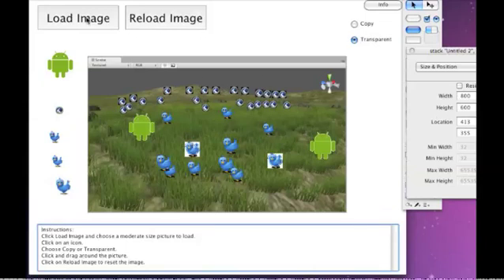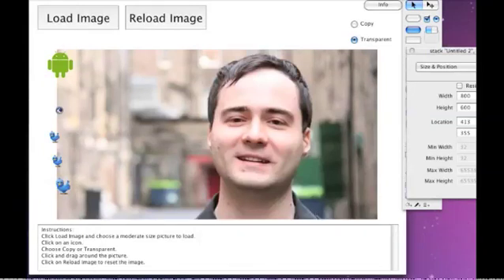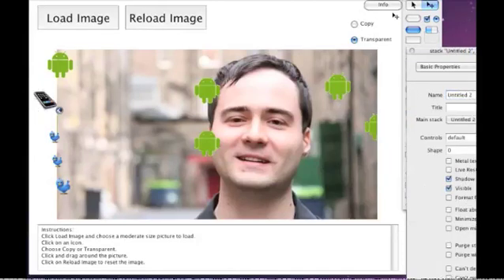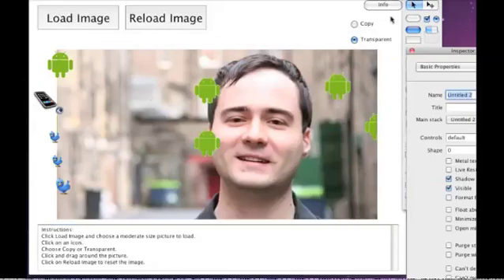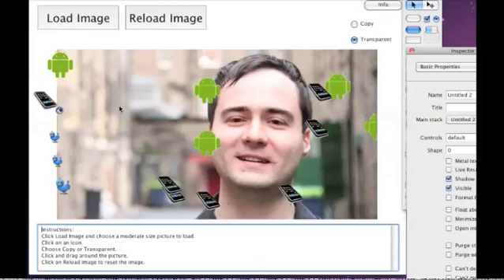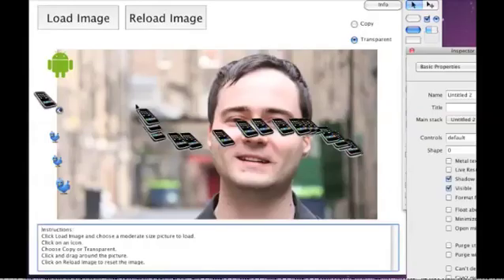Livecode iPad Puzzle App at Livecode.tv Part 5 of 7 NOT xbox 360 Microsoft generator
As Seen On LivecodeTV - - - Livecode iPad Puzzle App at Livecode.tv - Notable Livecode Programmers and programming.  To find more links online on a web page, click this link "  Apps made with Livecode can be uploaded and sold at the Apple Store.  Livecode lessons, programmer's presentations, Live Code training, and more.
puzzleForIPadPt5.mov